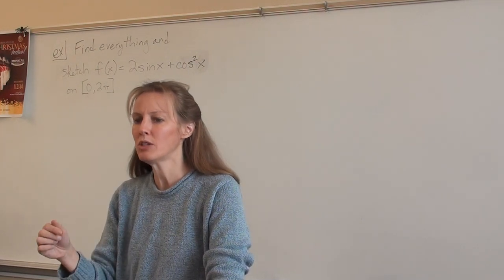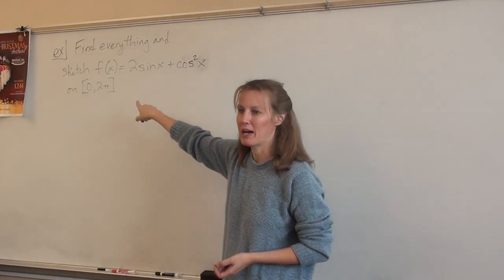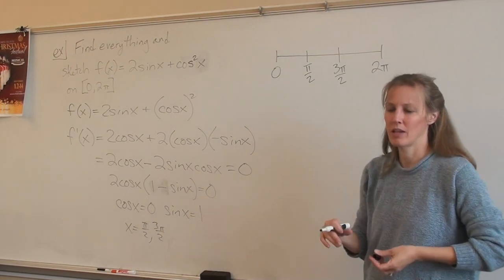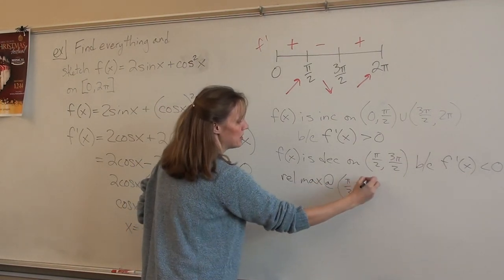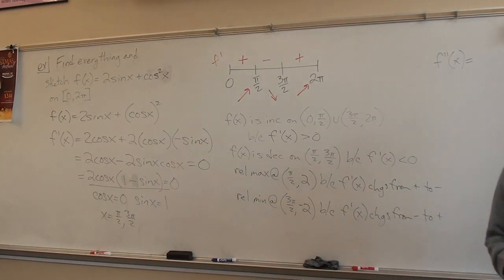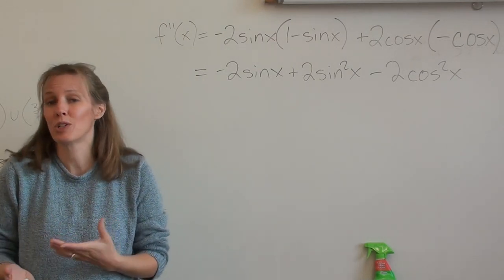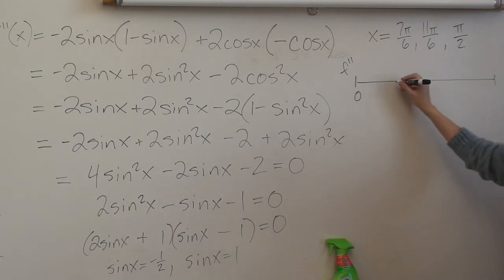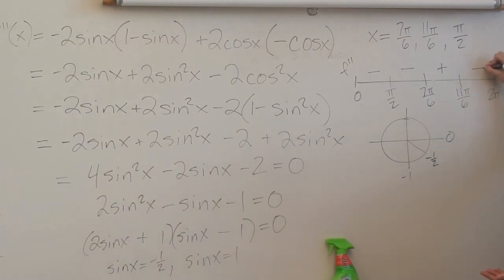Price AP Calculus AB: Trig curve sketching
In this lesson we will briefly review the steps for MVT and Rolle's theorems, then do the majority of one example of curve sketching with trig